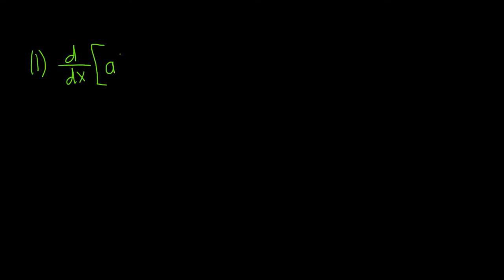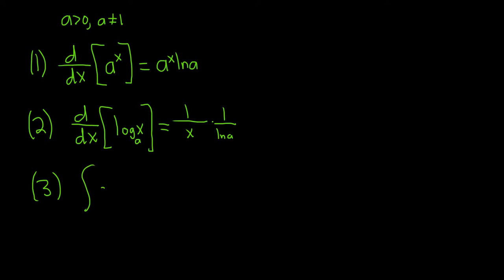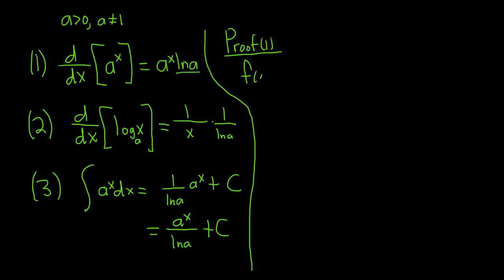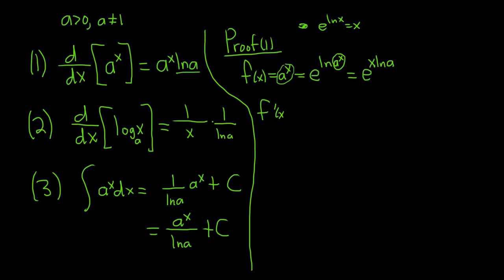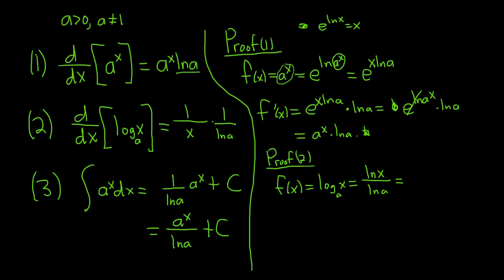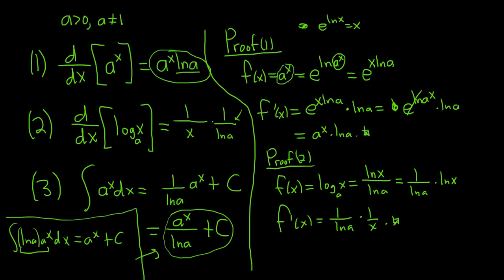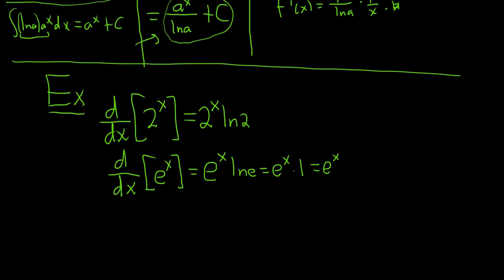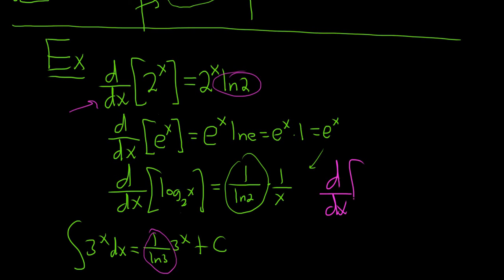Bases other than e: Formulas for the Derivatives and Integrals